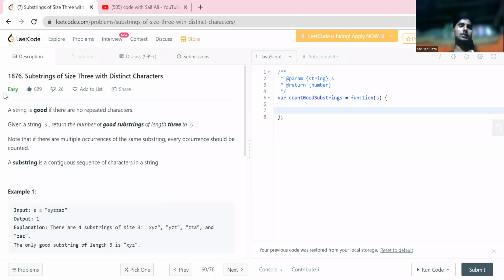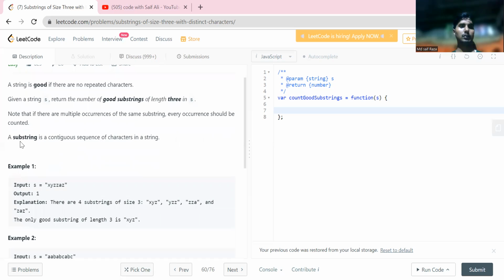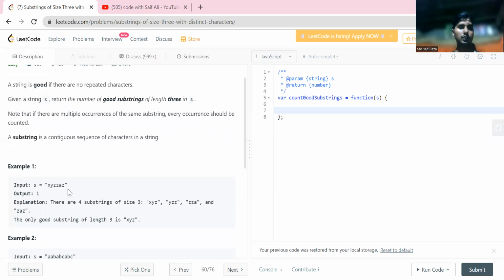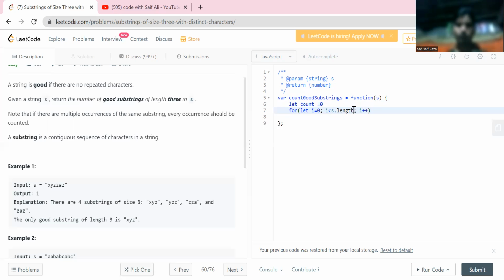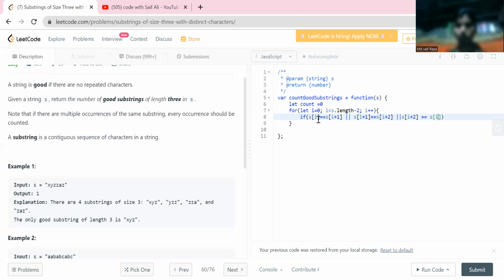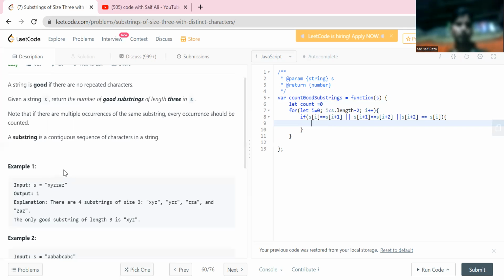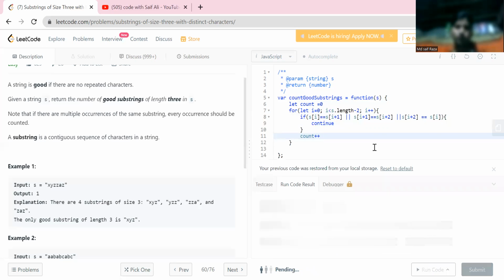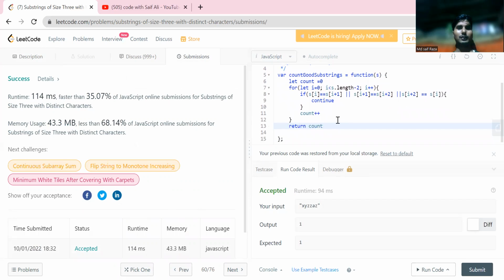1876. Substrings of Size Three with Distinct Characters || leetcode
1876. Substrings of Size Three with Distinct Characters,
Leetcode problem
sliding window